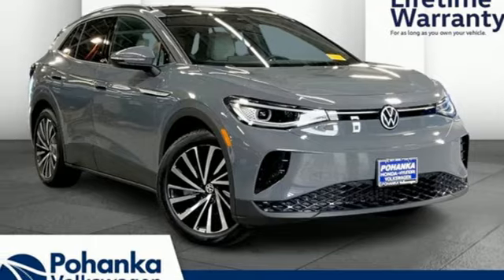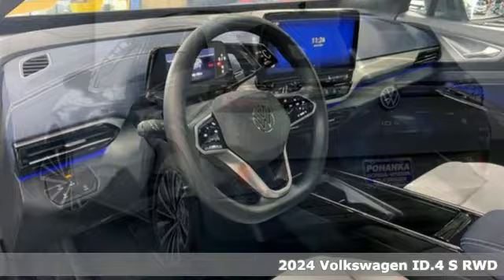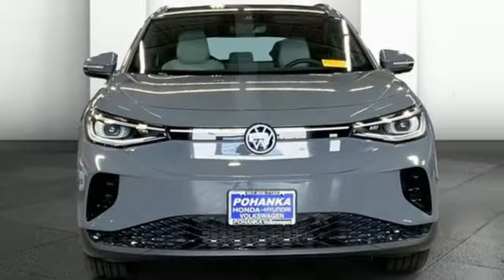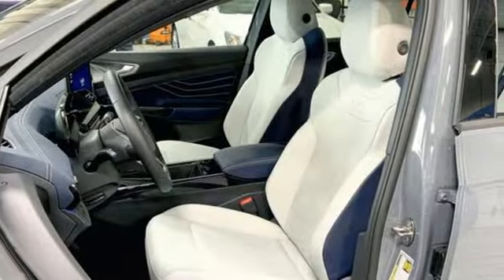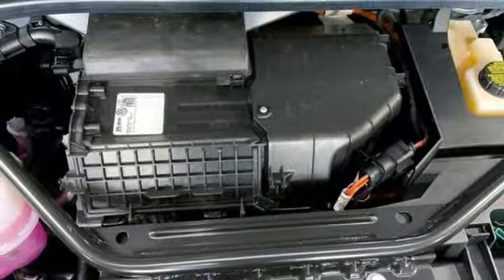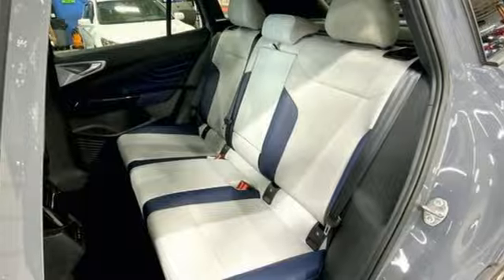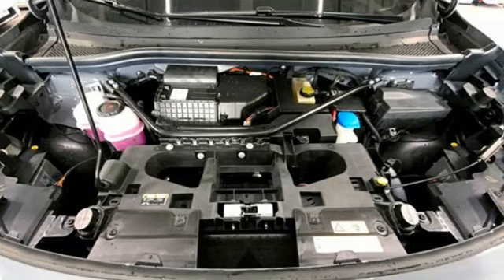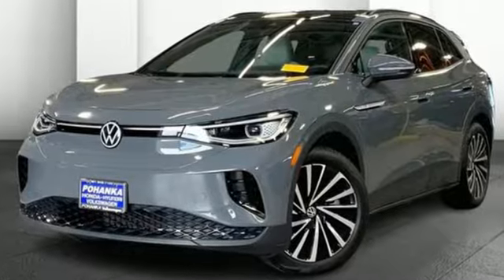New 2024 Volkswagen ID.4 Capitol Heights, MD VRC014682 - SOLD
Year: 2024
Make: Volkswagen
Model: ID.4
Trim: S
Engine: 0.0
Transmission: Automatic
Color: Pure Gray
Interior: Gray
Stock #: VRC014682
VIN: 1V25MPE85RC014682
*Vehicle Details*Introducing the 2024 Volkswagen ID.4 S with Rear-Wheel Drive and an advanced Electric Motor engine, a perfect blend of cutting-edge technology and refined design. This state-of-the-art vehicle offers a seamless driving experience, making it a remarkable addition to your daily commute or weekend adventures. The ID.4 S is equipped with a suite of modern features to enhance your driving pleasure. Safety is paramount with the inclusion of a high-resolution Back-Up Camera, giving you peace of mind during parking and reversing maneuvers. For added comfort, the Heated Steering Wheel provides a touch of luxury, especially on chilly mornings. The Adaptive Cruise Control system intelligently adjusts your speed, maintaining a safe distance from vehicles ahead and reducing the stress of long drives. The 2024 Volkswagen ID.4 S combines electric efficiency with sophisticated amenities, making it a standout choice for those seeking innovation and style. Its sleek design and advanced technology set a new standard in the electric vehicle market. Experience the future of driving with the Volkswagen ID.4 S.*Additional Information*We make every effort to provide accurate information but please verify options and price with management before purchasing. All vehicles are subject to prior sale. All prices are special internet prices only. All financing is subject to approved credit. Prices exclude dealer installed options, tax, tags, registration fees and processing fee of $800 (Not required by law). Vehicle offers/prices & internet price quotes valid for 48 hours from initial posting date, subject to change by dealer/manufacturer without notice. Sale prices may include all applicable rebates and incentives. Some prices including rebates and incentives may require financing through the manufacturer and are therefore subject to credit approval. Dealer installed options are additional. Stock photo colors, options and trim levels may vary. Not responsible for typographical errors. Published price subject to change without notice to correct errors and omissions or in the event of inventory fluctuations. Vehicles may be in transit to dealer. Vehicle photos may not match exact vehicle. Please call to confirm availability status. **Based on model year EPA mileage ratings. Use for comparison purposes only. Your mileage

Address:
1720 Ritchie Station Court